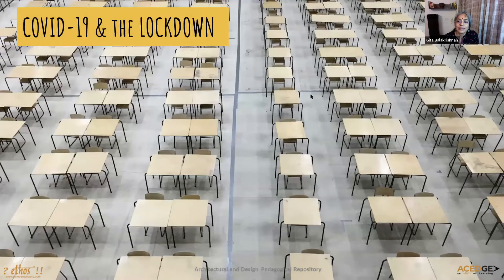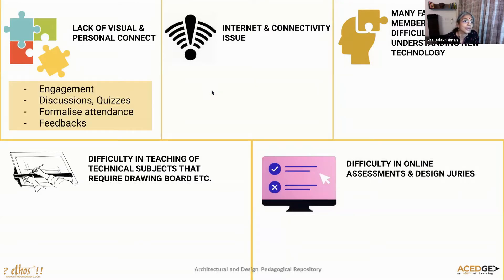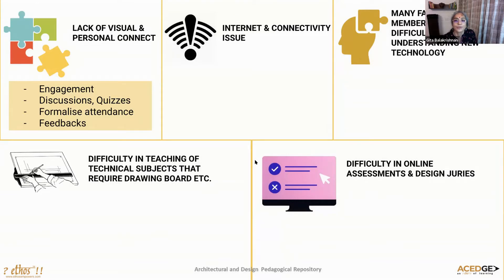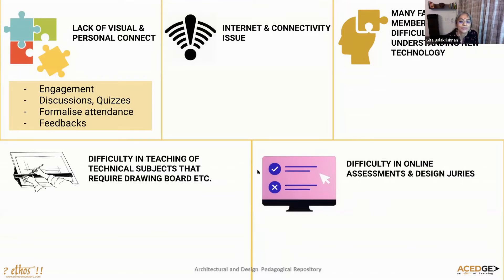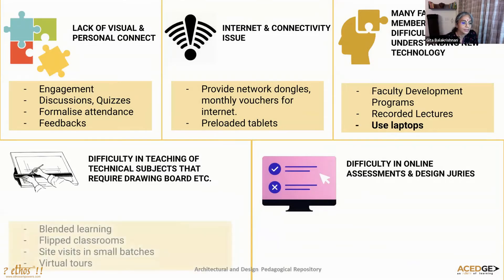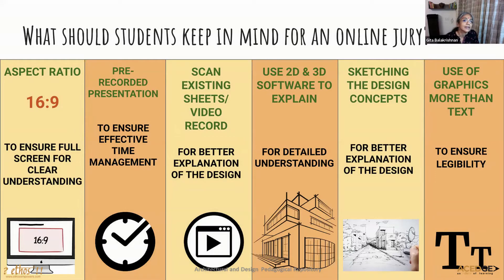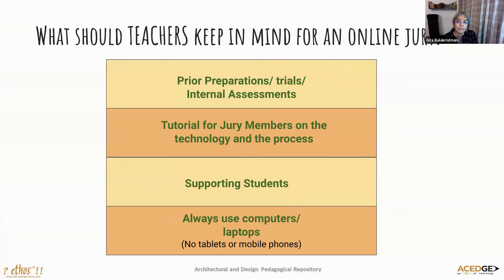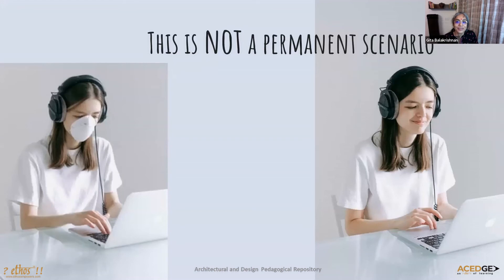How to teach Architecture online? | Gita Balakrishnan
With classes suddenly shifted online, many teachers have been struggling with how to teach a hands-on course such as architecture online. Gita Balakrishnan, founder of Ethos, gives some tips on how to conduct an online jury.